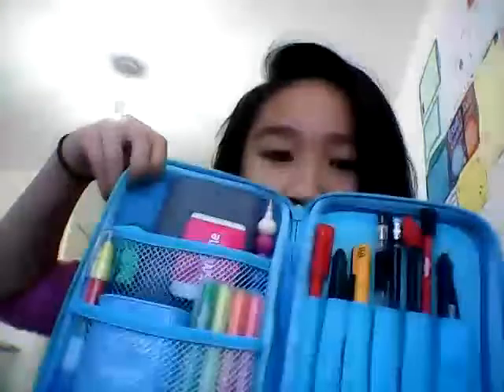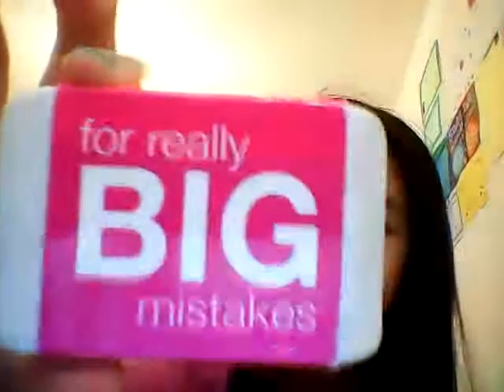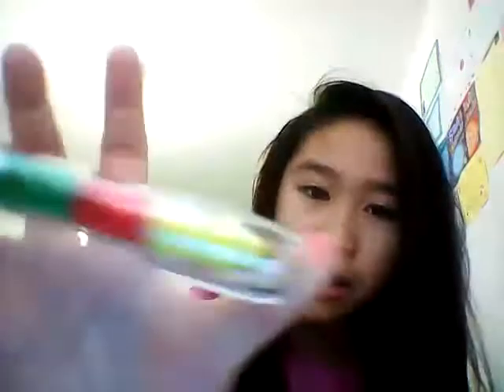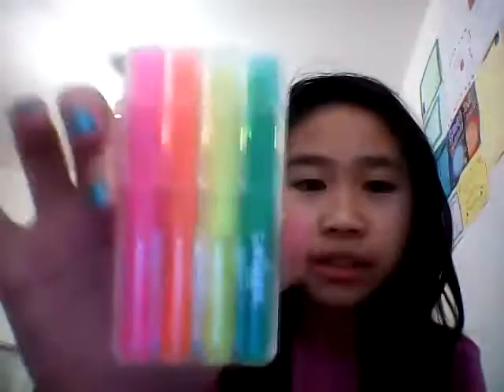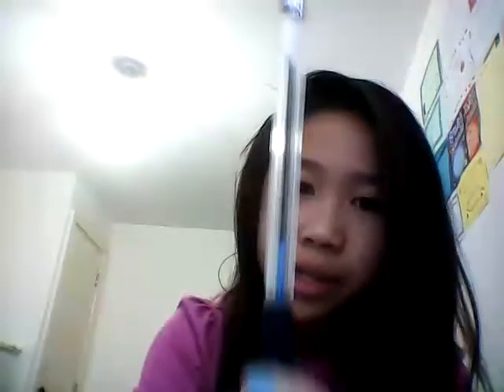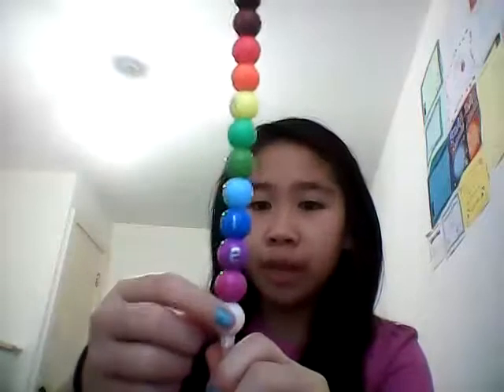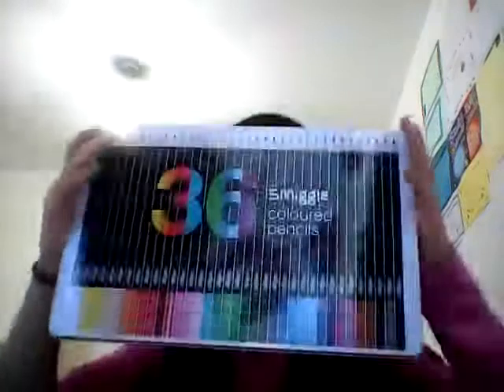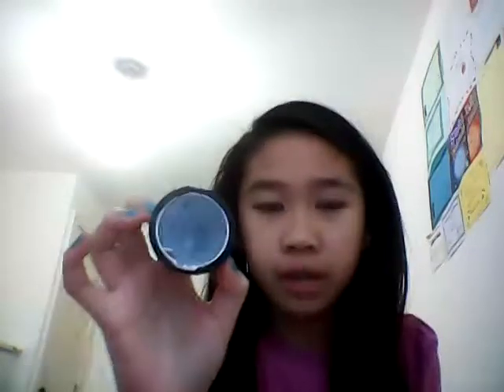My smiggle haul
Sorry about the bad quality this was my first video!